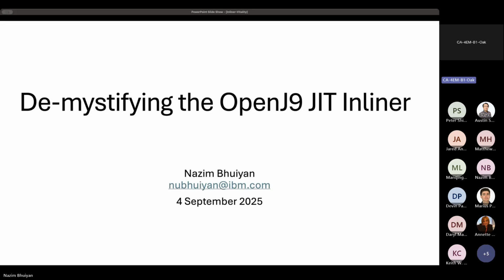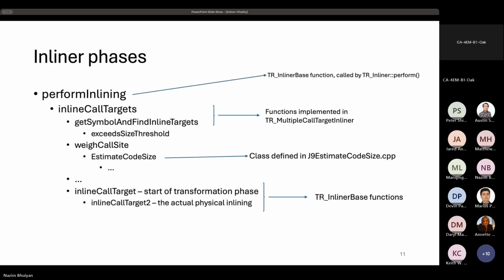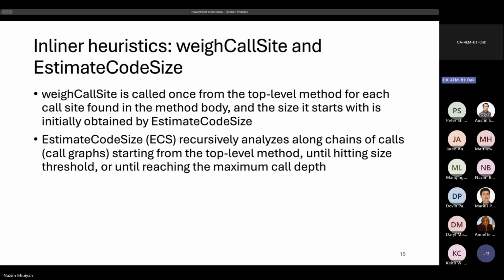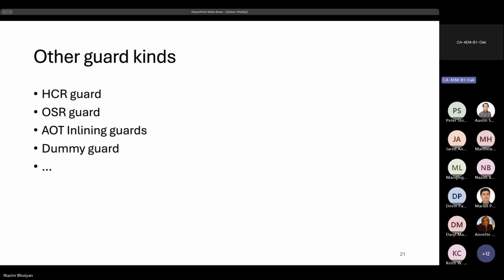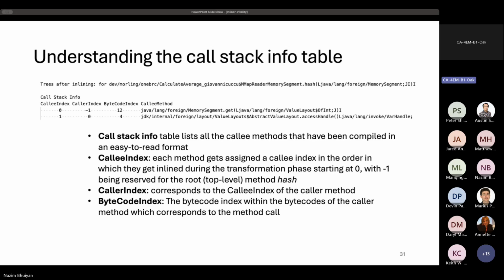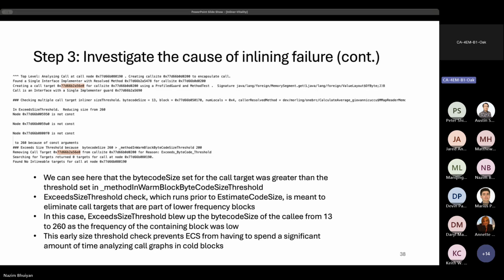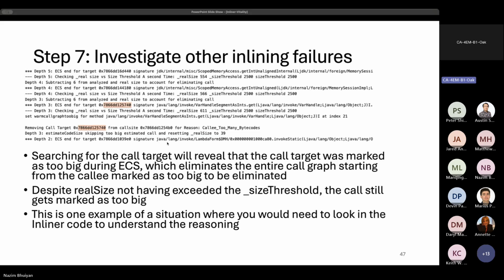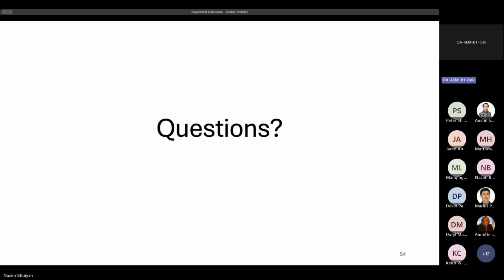Demystifying the OpenJ9 JIT Inliner